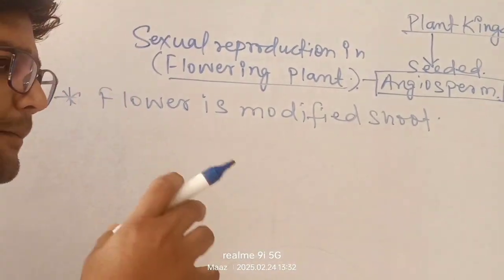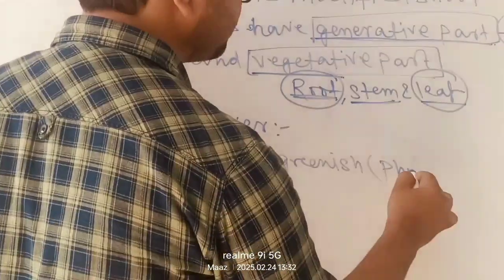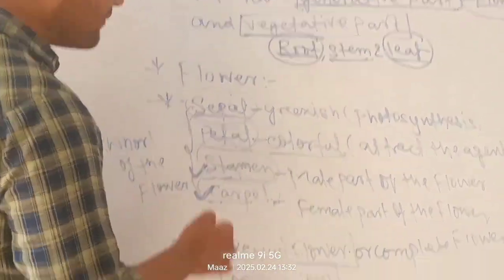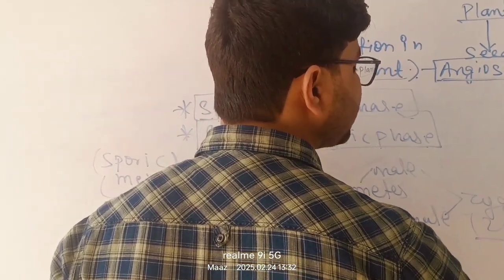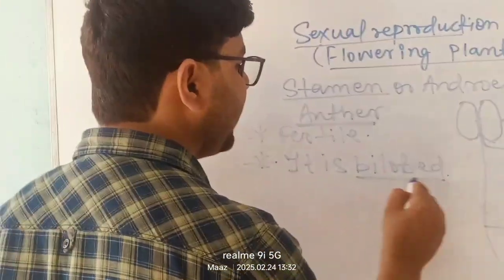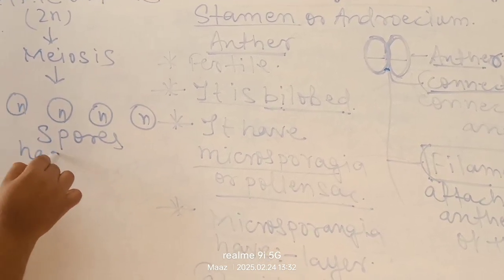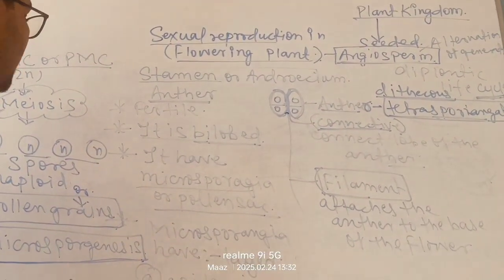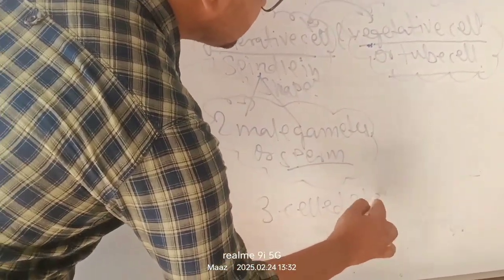Sexual reproduction in Flower